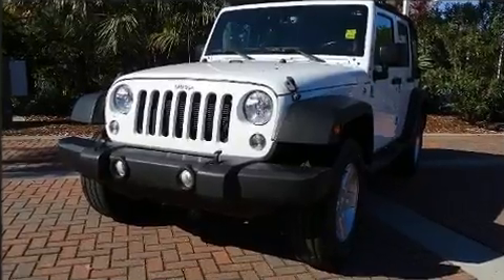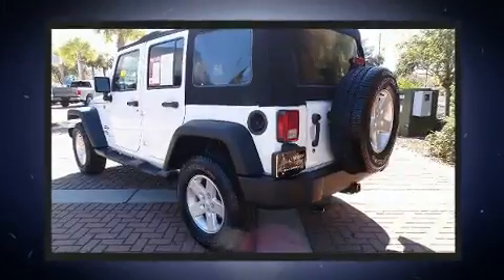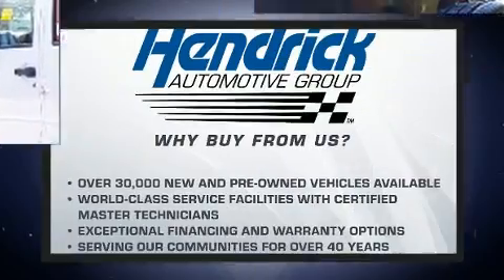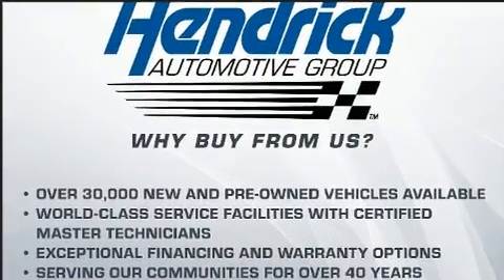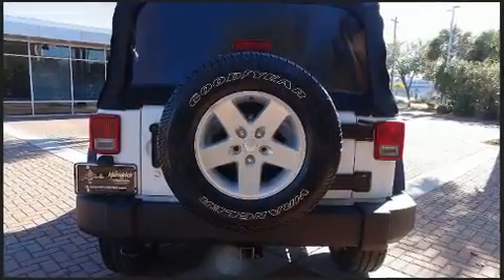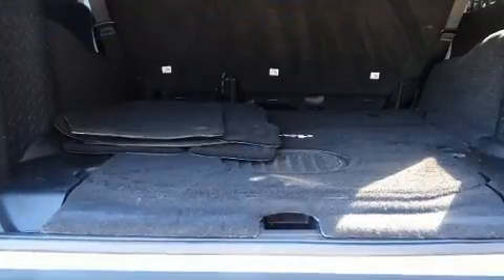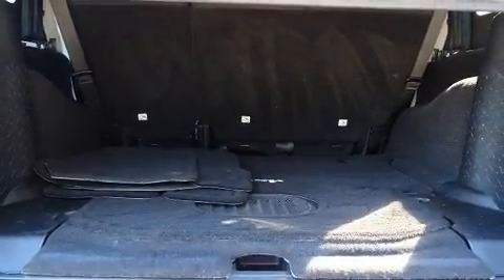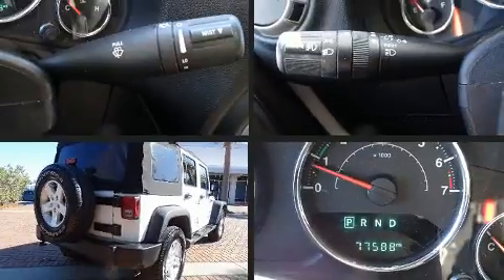2015 Jeep Wrangler Unlimited Sport in Charleston, SC 29407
Load your family into the 2015 Jeep Wrangler Unlimited. It features four-wheel drive capabilities, a durable automatic transmission, and a refined 6 cylinder engine. All of the following features are included: front fog lights, skid plates, power windows, remote keyless entry, cruise control, a trailer hitch, and 1-touch window functionality. Audio features include a CD player with MP3 capability, steering wheel mounted audio controls, and 9 speakers, providing excellent sound throughout the cabin. Jeep ensures the safety and security of its passengers with equipment such as: dual front impact airbags, integrated roll-over protection, traction control, brake assist, ignition disabling, and 4 wheel disc brakes with ABS. With electronic stability control supplementing mechanical systems, you'll maintain precise command of the roadway. A Carfax history report indicates just one previous owner. We have the vehicle you've been searching for at a price you can afford. Please don't hesitate to give us a call.